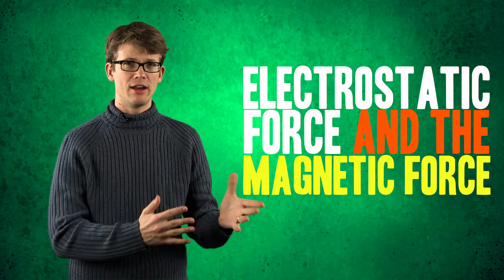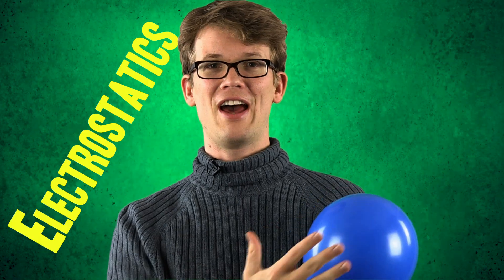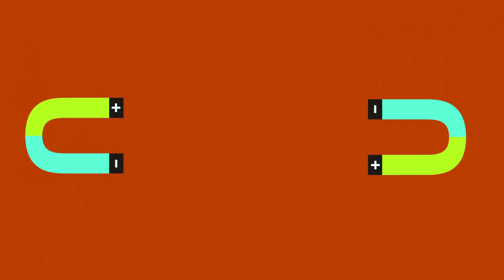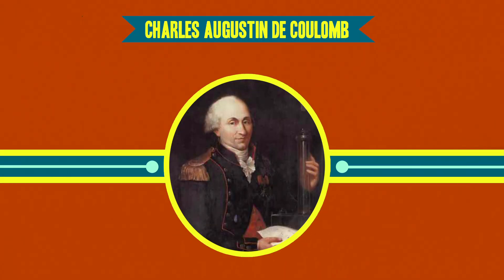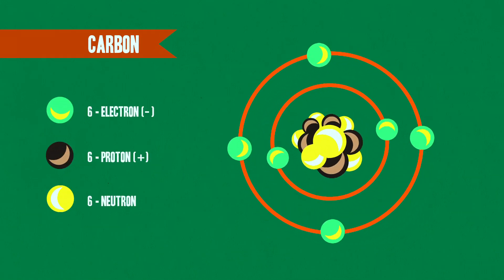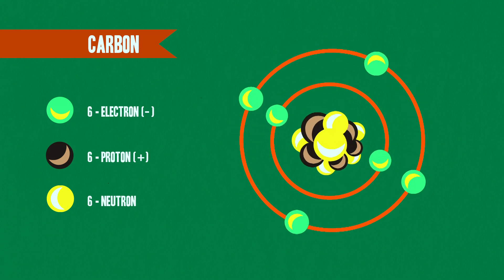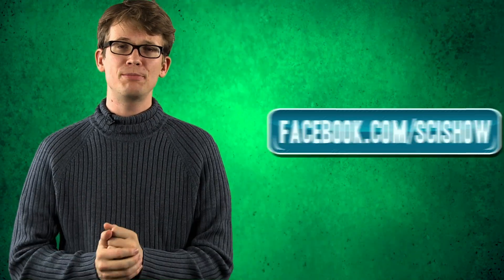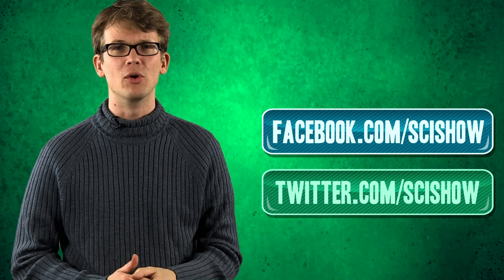Electromagnetism - Electrostatic Force: The Four Fundamental Forces of Physics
Hank reaches the fourth and final of the four fundamental interactions in physics: electromagnetism. In this part, he teaches us about the electrostatic force, which builds up a charge in an object and can travel in the form of an electron stream.